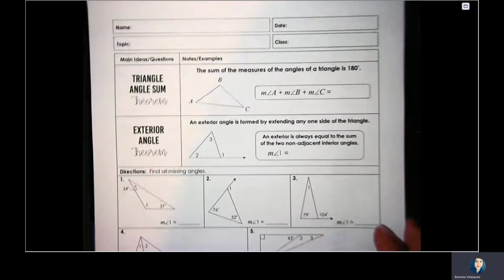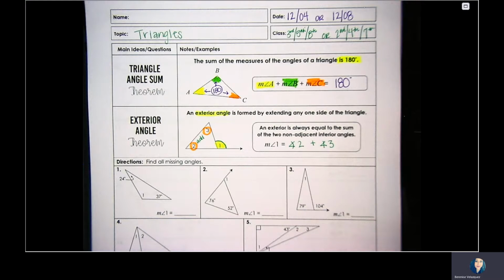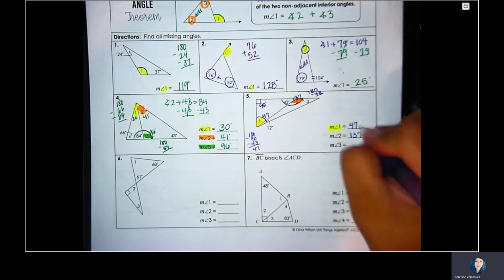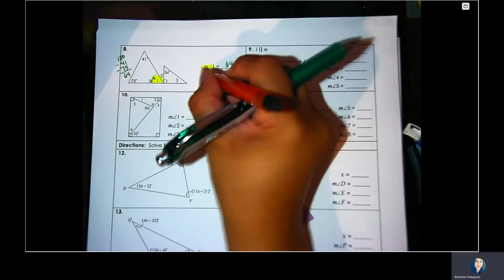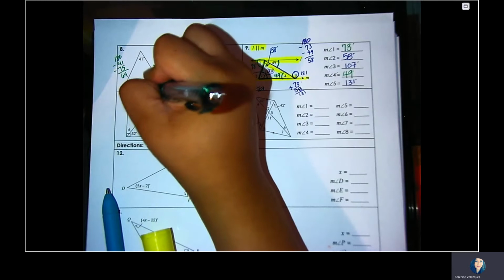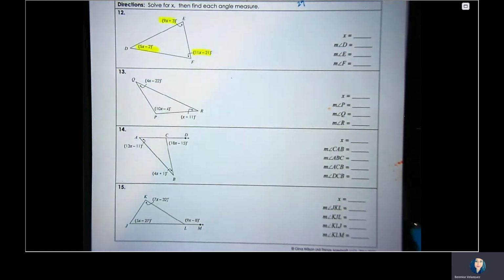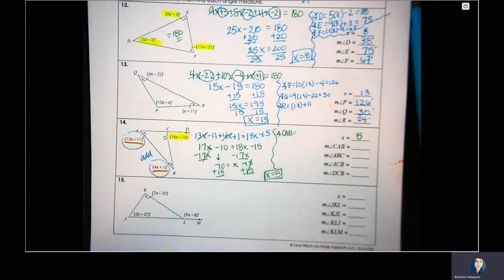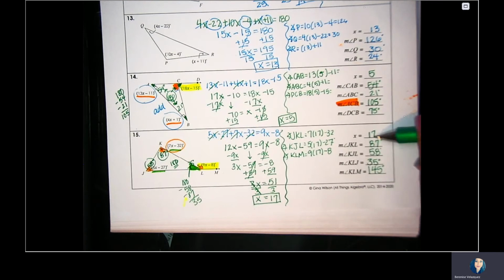12/07 Triangle Angle Sum Notes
12/07 Triangle Angle Sum Notes